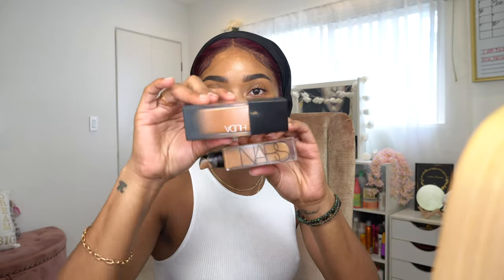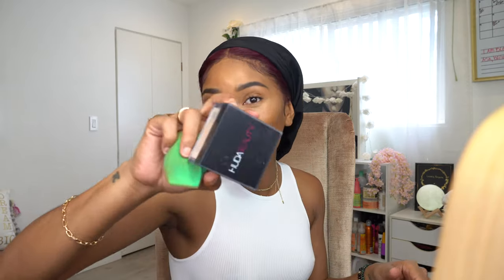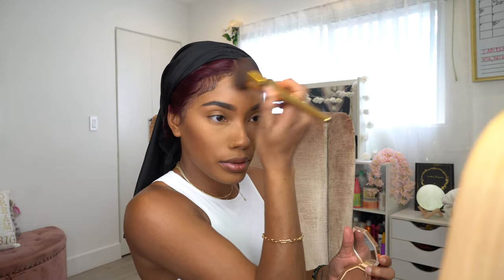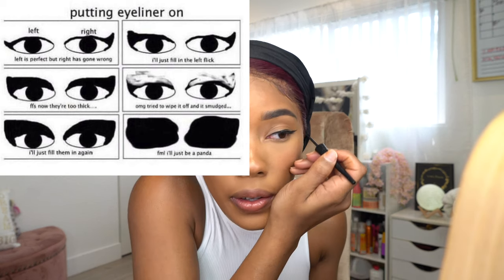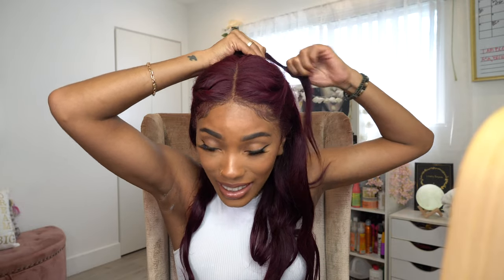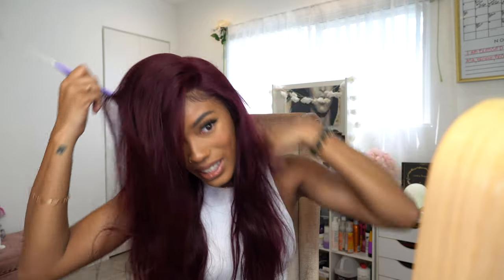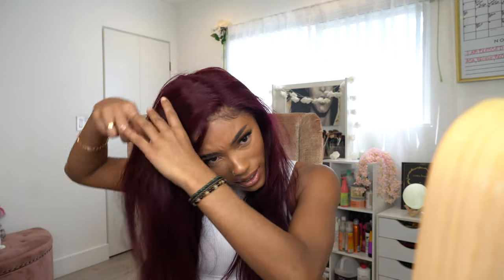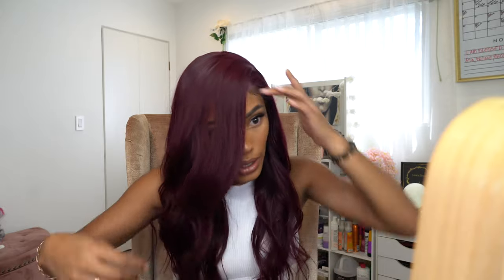GRWM: Everyday Makeup Routine Favorites + Hair | Lovely Bryana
Twitter/IG/Snap: @Lovely Bryana

Hi loves! Hope you all are well and safe. Today's video is a GRWM but its basically an updated everyday makeup routine for when I do wear makeup using all of my favorite products. I also restyle this 99J wig that I applied in my last video showing a detailed how to: bald cap method for beginners. Hope you enjoy! Drop some suggestions for videos down below for me!

Makeup:
Milk Hydro Grip Primer
ABH Dip Brow - Ebony
Benefit Gimmie Brow - 4
NARs Natural Radian Longwear - Tahoe
Huda Faux Filter Foundation - Cinnamon
Huda Concealer - Toasted Almond
Fenty Beauty Match Stix - Truffle
Huda Setting Powder - Banana Bread
Fenty Beauty Bronzer - Coco Naughty
Milani Blush - Coral Cove
Sephora Foundation Powder - Warm Amber
Wet N wild - Mega Liquid Liner
Pacifica Rose Water
Morphe Continuous Setting Spray
Milani Lip Gloss - Tenderness